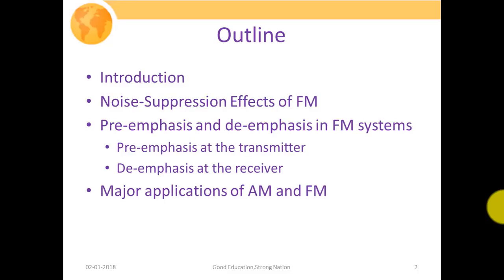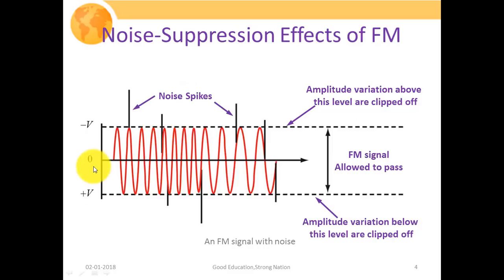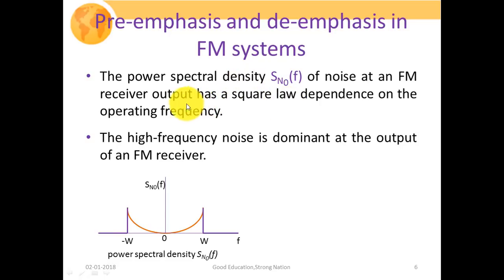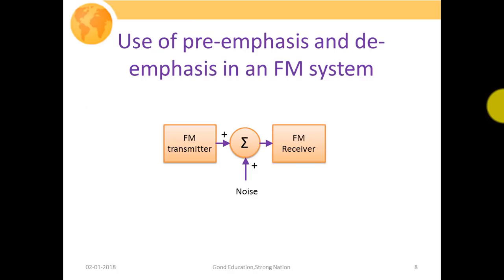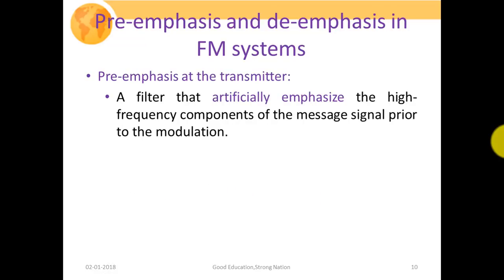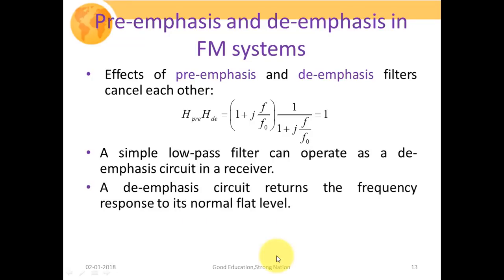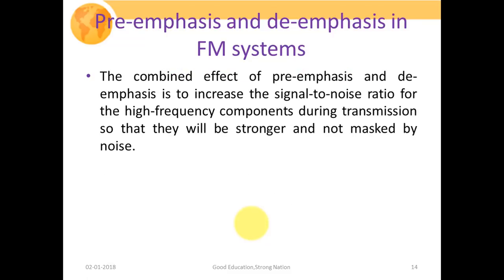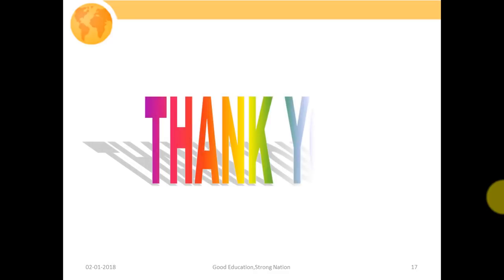Pre emphasis and de emphasis in FM systems | Frequency Modulation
This video describes the preemphasis and deemphasis on FM systems along with the various uses of AM and FM in human life.